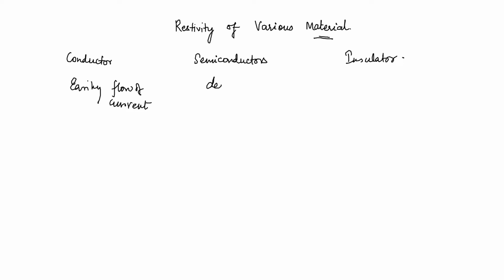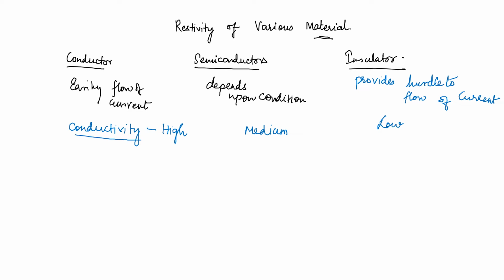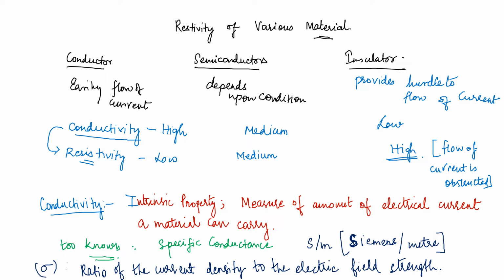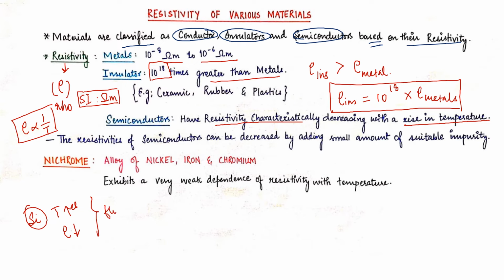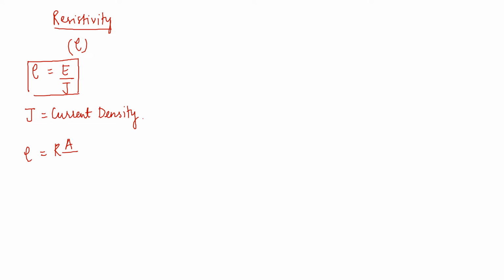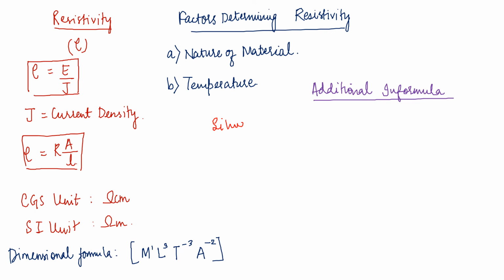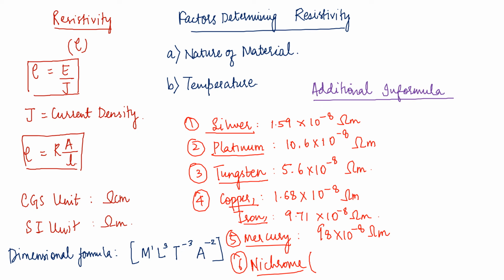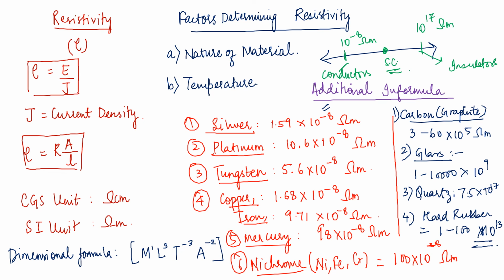3.7 Resistivity of Various Materials | Physics NCERT Class 12 | Chapter-3 Electric Current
In this video, we will discuss the concept of resistivity and its dependence on different materials. Chapter-3 Electric Current of Physics deals with the concept of resistivity and its importance in electrical measurements. This video aims to provide you with a clear understanding of the concept and its application.

Introduction
Resistivity is an important property that quantifies the ability of a material to oppose the flow of electric current. It is a fundamental parameter in electrical engineering and physics, and it is often used to assess the suitability of different materials for various applications. In this document, we will explore the resistivity of various materials and discuss its importance in different applications.

Resistivity of Conductors
Conductors are materials that possess high electrical conductivity. Examples of conductors include metals such as copper, aluminum, and gold. The resistivity of conductors is very low, typically in the range of a few ohms per meter (Ω m) or less. This property allows electrons to flow easily through the material, making it suitable for applications such as electrical wiring and electronics.

Resistivity of Insulators
Insulators are materials that exhibit low electrical conductivity. They allow the movement of electrons only through specific pathways, known as band gaps. Examples of insulators include rubber, wood, and glass. The resistivity of insulators is very high, typically in the range of hundreds of Ω meters or greater. This property prevents the flow of electrons through the material, making it useful for insulating electrical components.

Resistivity of Semiconductors
Semiconductors lie somewhere in between conductors and insulators. They have a unique property called conductivity, which allows electrons to flow under certain conditions. Examples of semiconductors include silicon, germanium, and gallium arsenide. The resistivity of semiconductors can be tuned by adjusting their bandgap or doping them with impurities. This property makes them useful in a wide range of applications, including electronic devices such as transistors and solar cells.

Resistivity of Superconductors
Superconductors are materials that exhibit zero electrical resistance when cooled to appropriate temperatures. They are characterized by their ability to conduct electricity without any resistance, even at temperatures close to absolute zero. Examples of superconductors include high temperature superconductors (such as YBCO) and low temperature superconductors (such asniobium-based superconductors). Superconductivity has revolutionized various fields, such as physics and electrical engineering, by enabling lossless energy transfer and high-speed electronic devices.

Conclusion
The resistivity of materials is a fundamental property that determines the ease with which electric current can flow through a conductor or through an insulator. It is essential for designing electronic devices, electrical components, and electrical circuits. By understanding the resistivity of different materials, engineers can make informed decisions when selecting the appropriate materials for their designs.

3.7 Resistivity of Various Materials | Physics NCERT Class 12 | Chapter-3 Electric Current

resistivity of various materials, resistivity of various materials class 12,